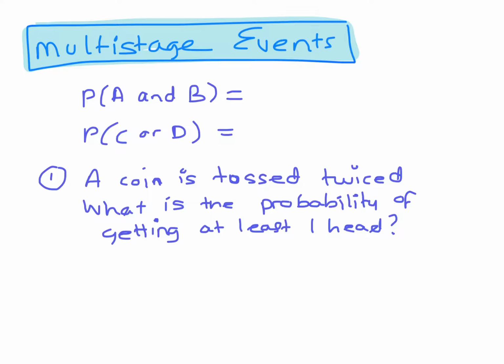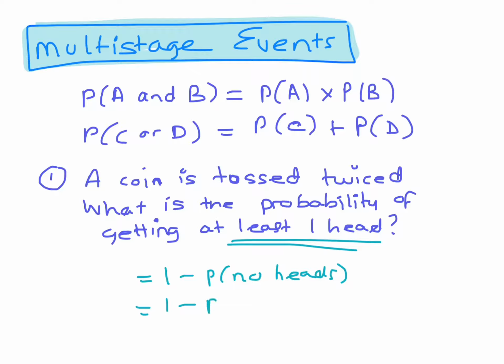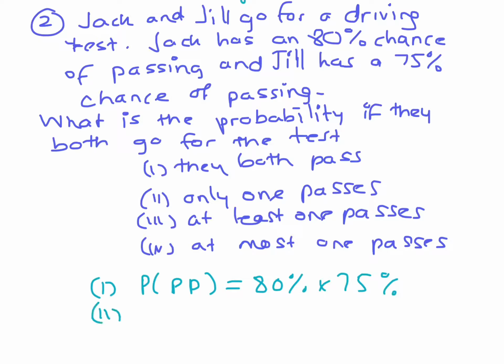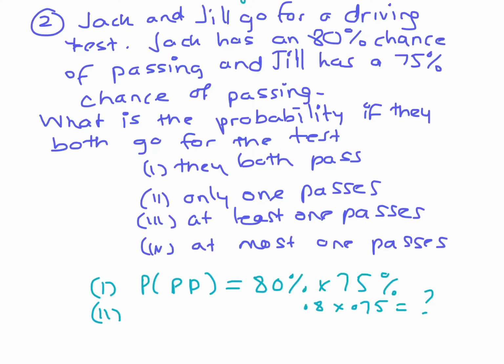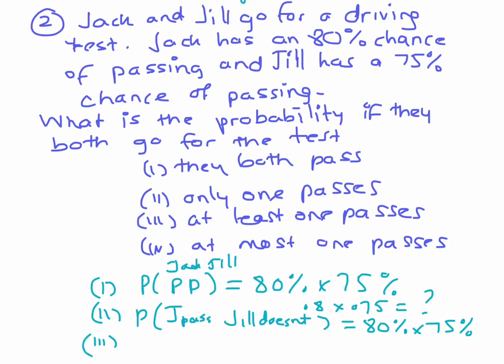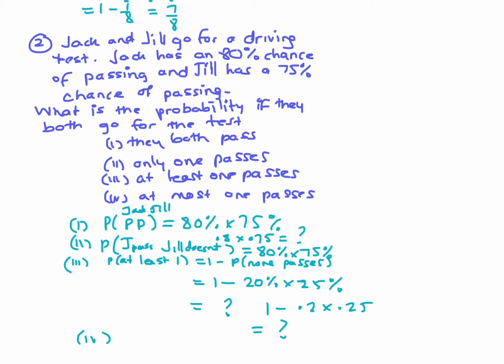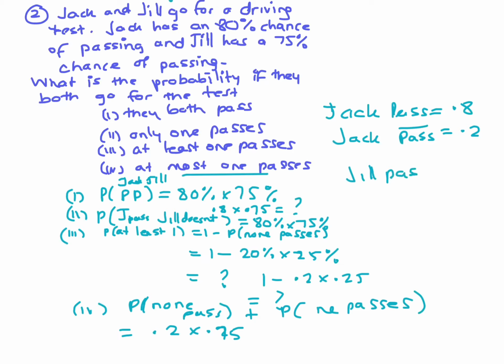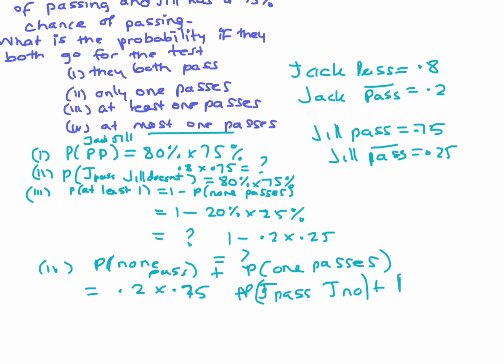Multistage Events - Addition and Subtraction Rule